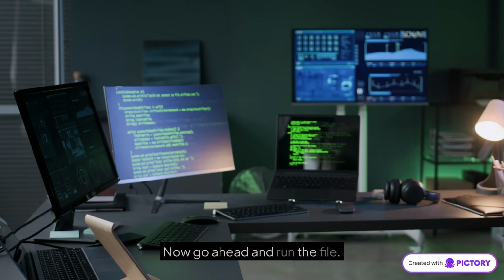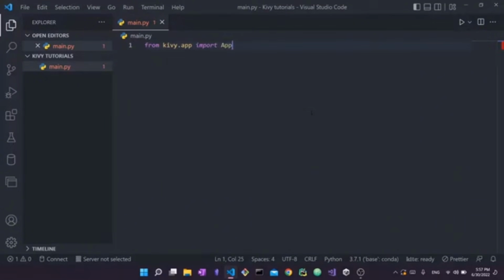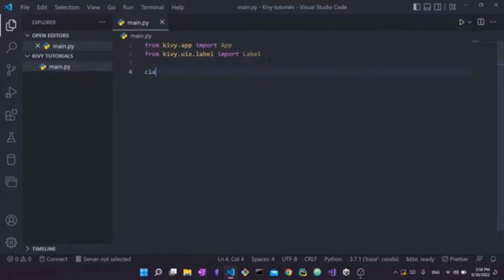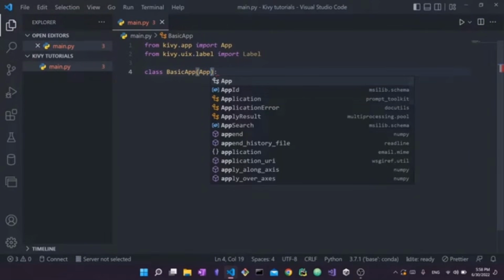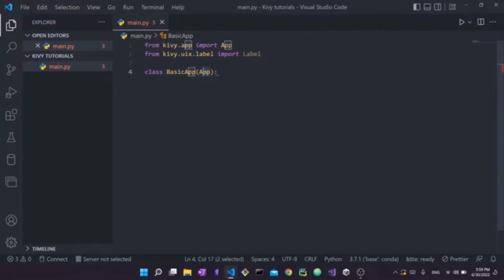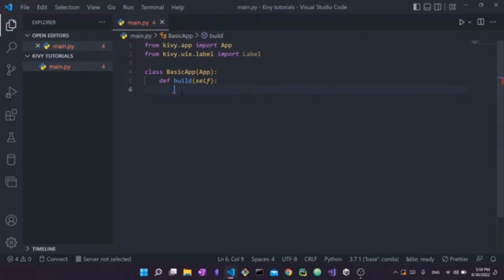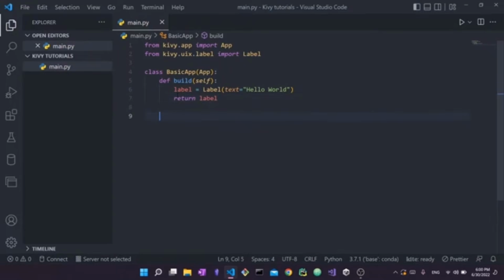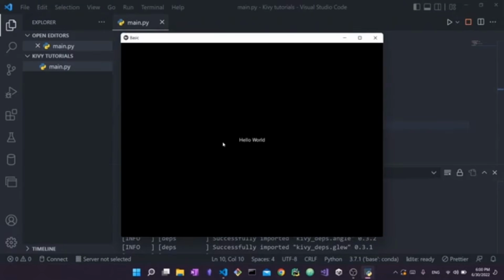Kivy Framework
Ready to turn your Python scripts into high-performance, cross-platform apps? 🐍📱 In this beginner-friendly breakdown, we’re moving past the terminal and stepping into the world of touchscreens, multi-touch interfaces, and custom UI design.

Whether you're targeting Android, iOS, Windows, or macOS, Kivy is your secret weapon for writing code once and deploying it everywhere.

What you’ll learn in this video:

Cross-Platform Architecture: Why Kivy’s independent rendering engine is the key to total design freedom across different operating systems.

Environment Setup: A simple, step-by-step guide to installing Kivy and verifying your setup using pip.

The Kivy Essentials: Understanding how the App Class, Layouts, and Widgets work together to create a professional application structure.

Your First Build: We’ll code a "Hello World" app from scratch, explaining the build() method in detail so you can start creating your own projects immediately.